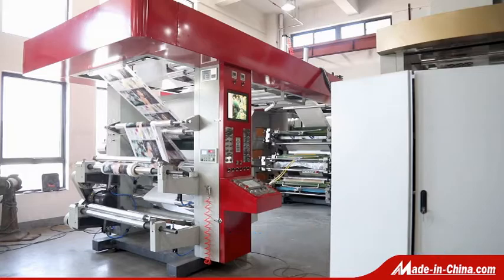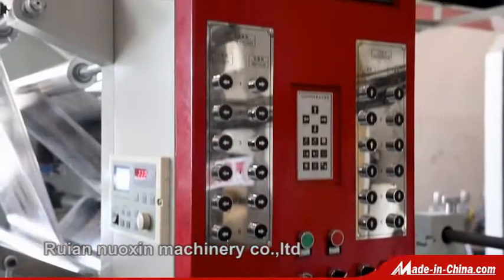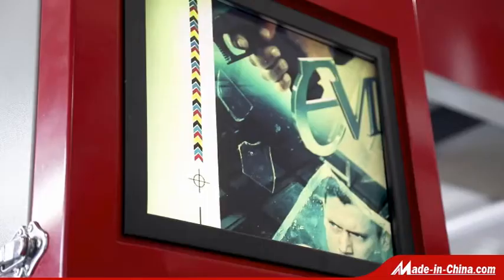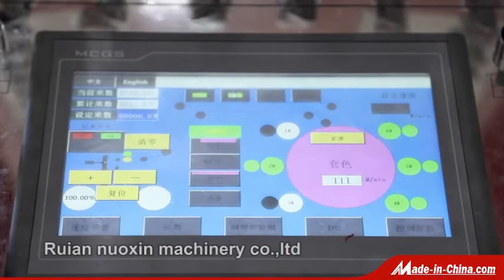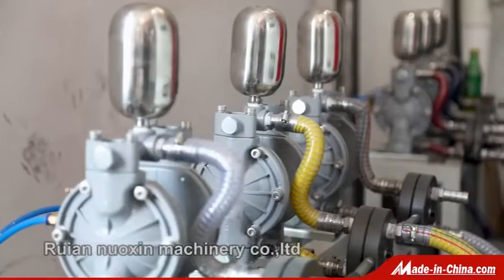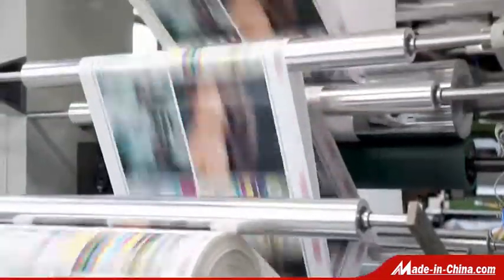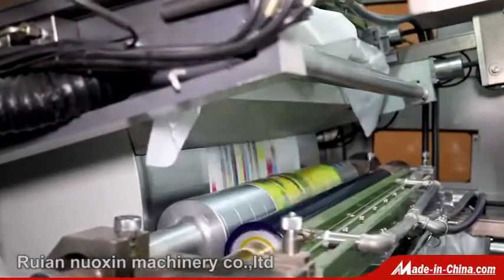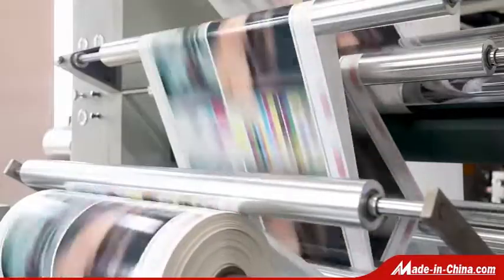200m/min Central drum type 6 color flexographic printing machine